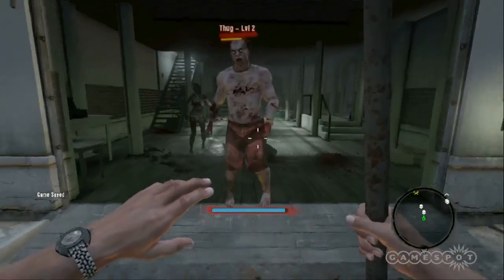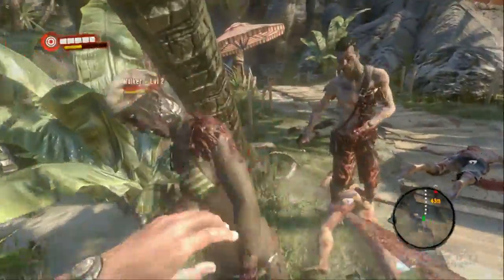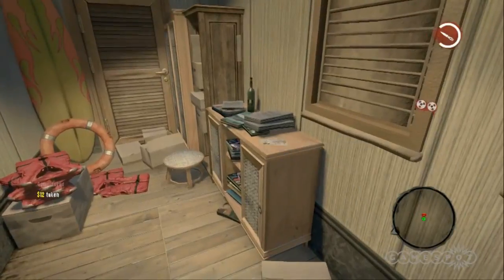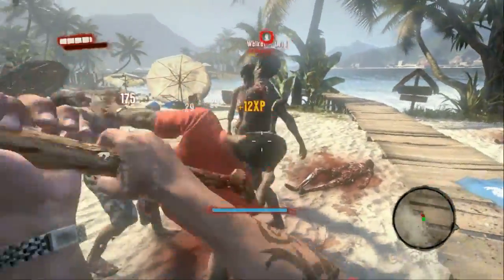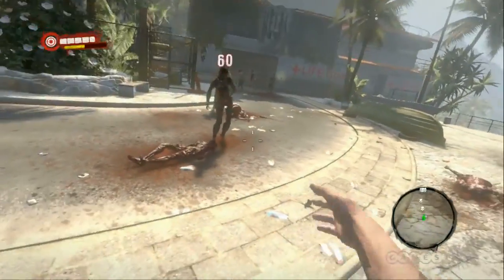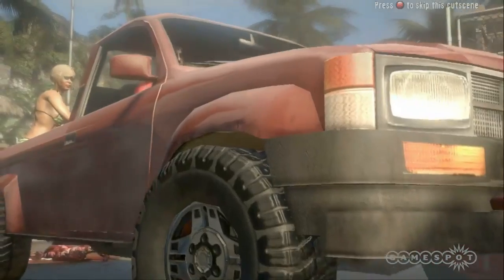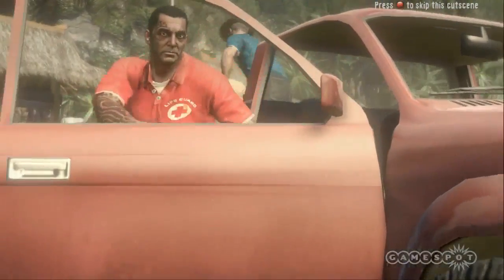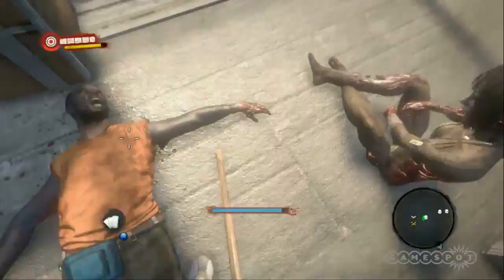Dead island preview